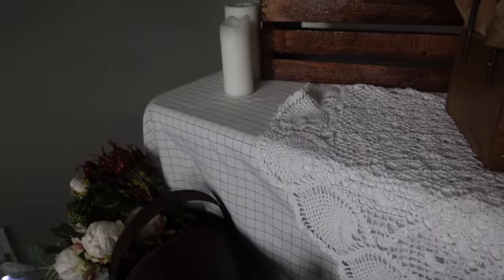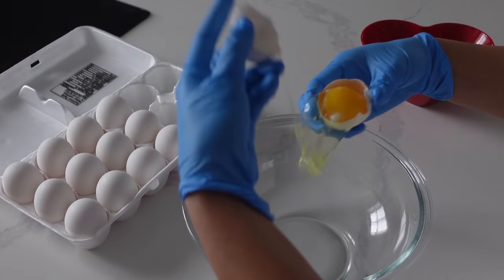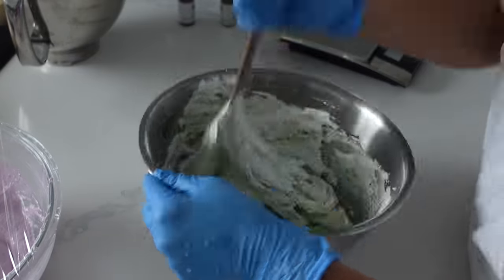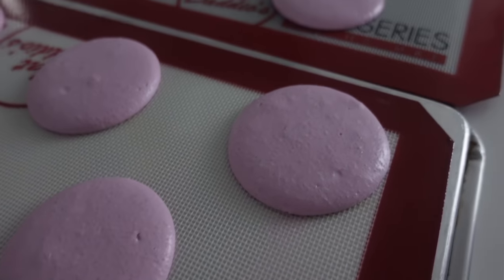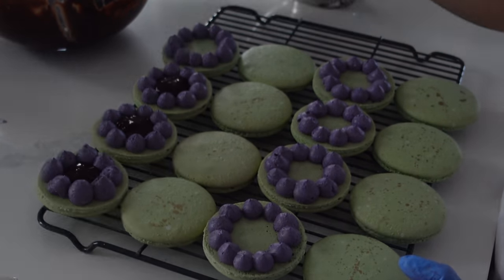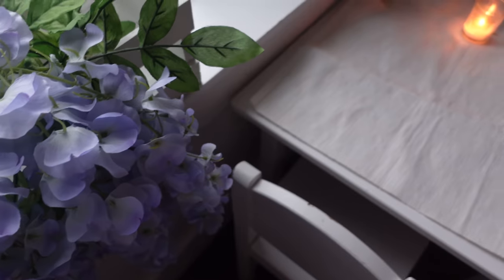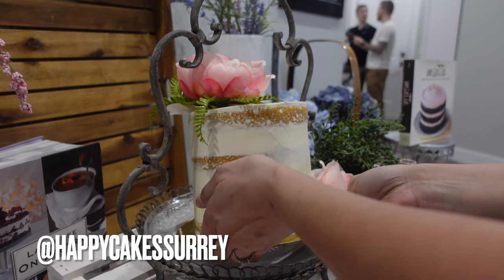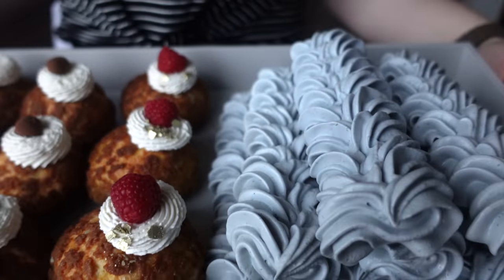Making a Parisian Cafe Themed Dessert Table | Setting Up a Paris Themed Dinner Party for My Friends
The first party I've thrown in A LONG TIME so I decided to show you guys how I set up a fun Parisian cafe themed dinner party.

Send things to me:
V2X1P7

CANADIAN LINKS:
1. KitchenAid Stand Mixer
2. Cake/Clothing Steamer
3. Metal Bench Scraper
4. Tipless Piping Bags
5. Cake Turn Table
6. Satin Ice Fondant in White
7. Metal Spatula
8. Non-Stick Pro Mat
9. Fat Daddio Cake Pans with a Removal Bottom
10. Edible Airbrush Machine and Colours

AMERICAN LINKS:
1. KitchenAid Stand Mixer
2. Cake/Clothing Steamer
3. Metal Bench Scraper
4. Tipless Piping Bags
5. Cake Turn Table
6. Satin Ice Fondant in White
7. Metal Spatula
8. Non-Stick Pro Mat
9. Fat Daddio Cake Pans with a Removal Bottom
10. Edible Airbrush Machine with Colours